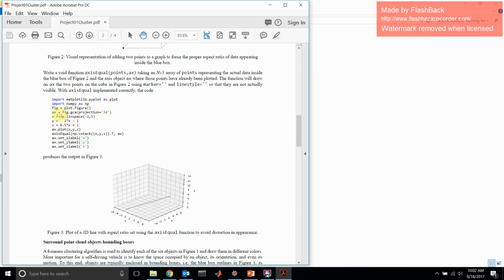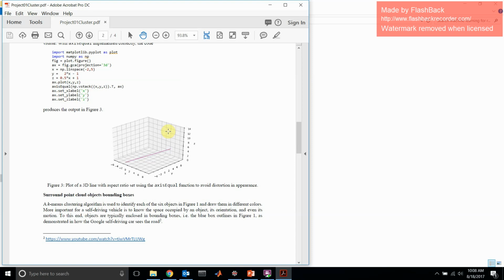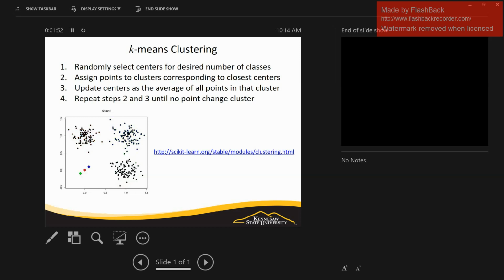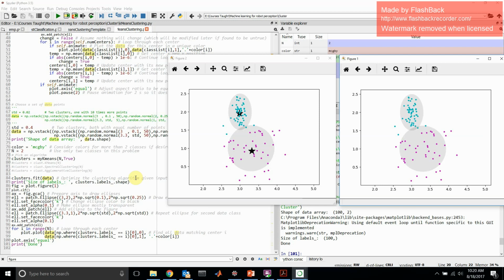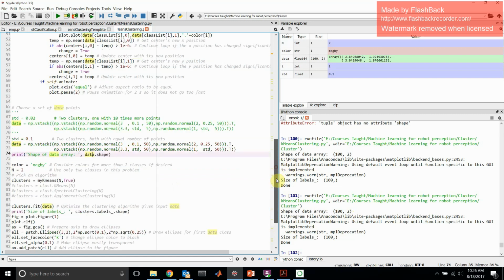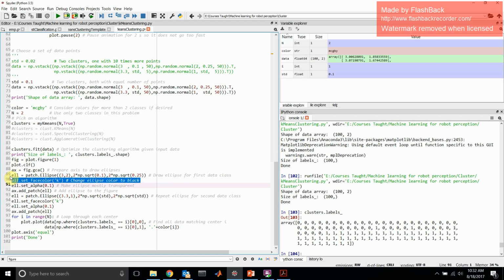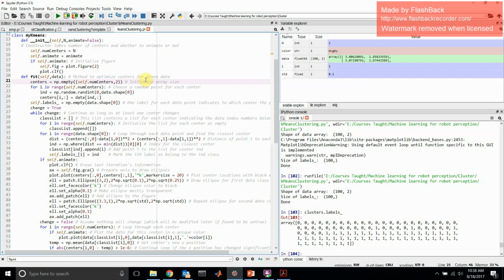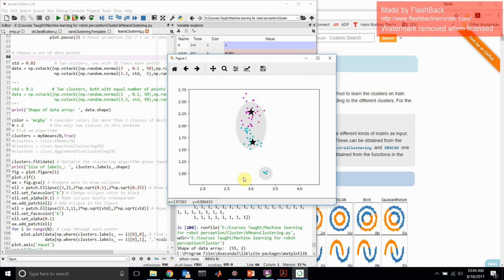kMeansClustering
Description of the k-means clustering technique, code to implement it from scratch, and how to use scikit-learn instead.